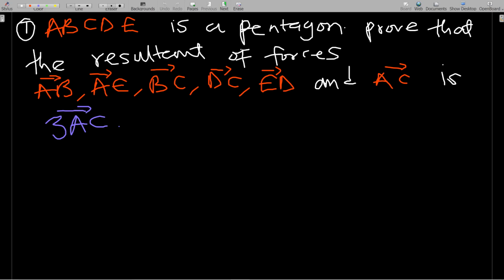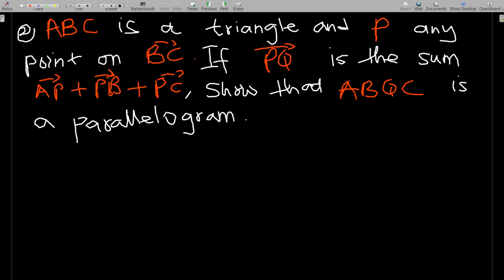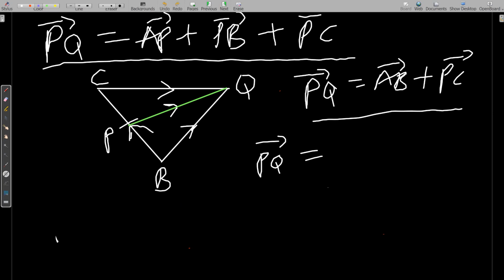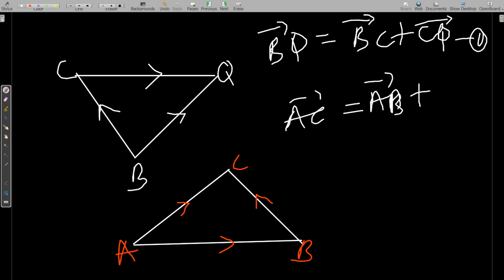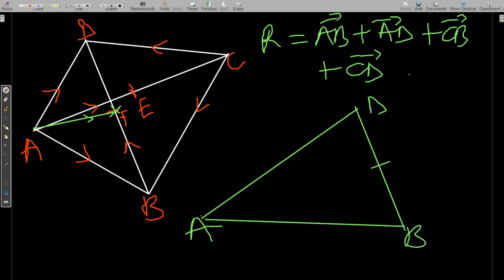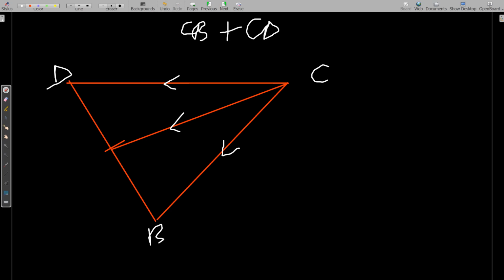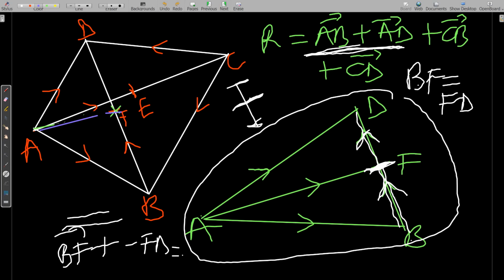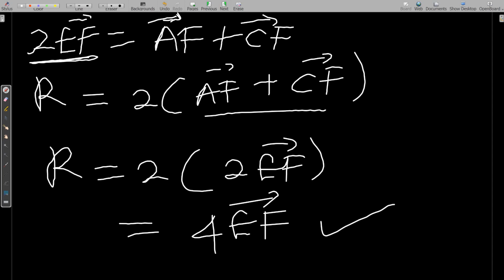Triangle and Parallelogram Law of Vector Addition | Using them to solve advanced problems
This video takes you through VECTORS ADVANCED PROBLEMS WITH PROVES PART 1 By Mexams